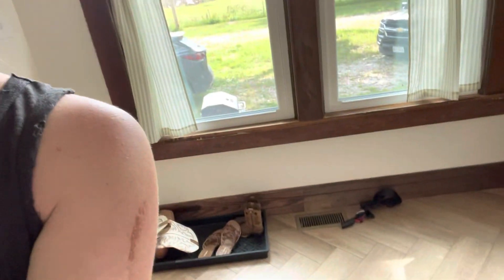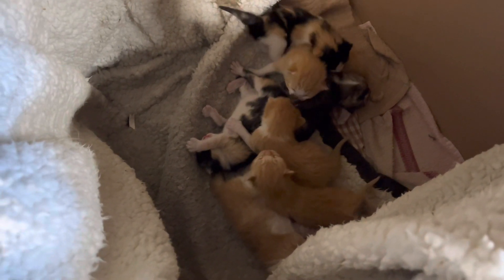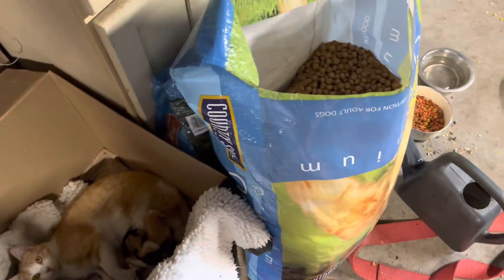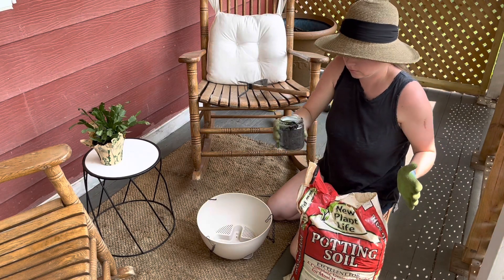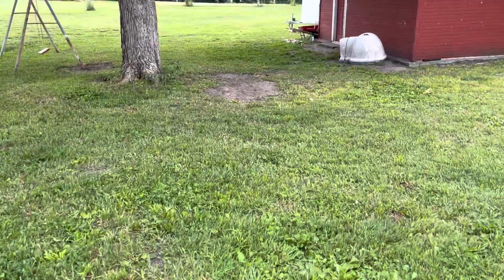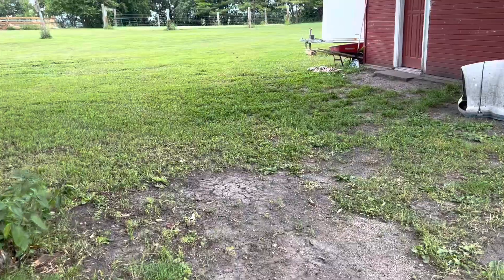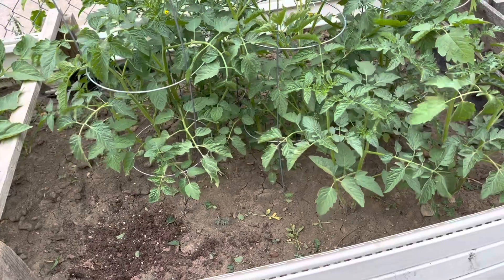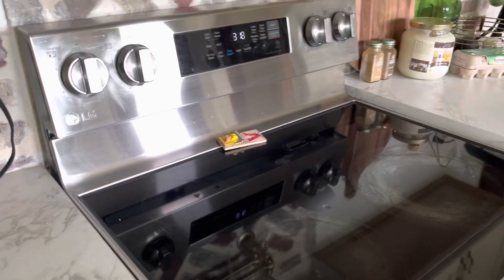1 Week Old Kittens, How To Re-pot A Plant, Pruning The Garden and Kombucha!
In this video we show you our one week old kittens, how to re-pot a plant that is out growing it's current pot, I tell you what the "suckers" are in your garden and a tip to watering your plants at home. We hope you enjoy this one!